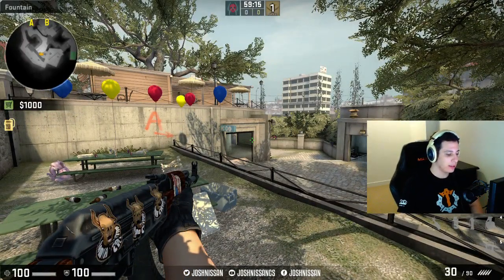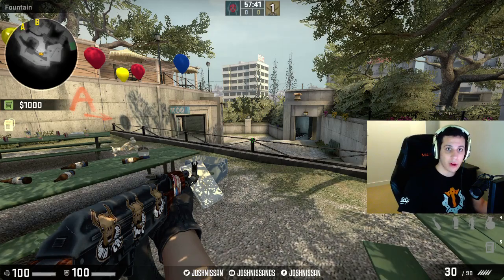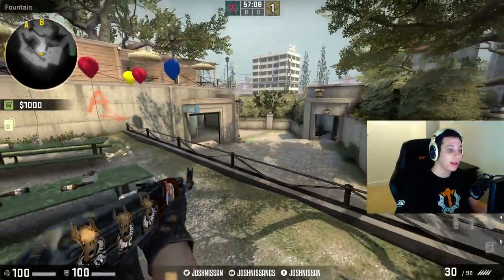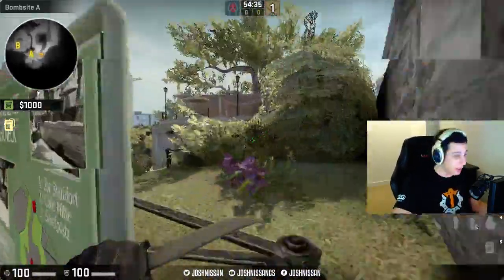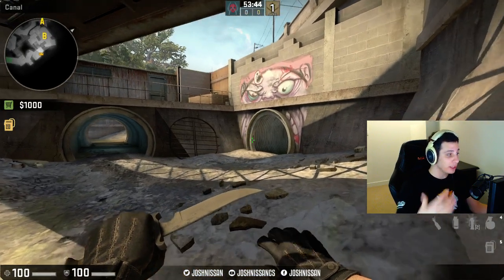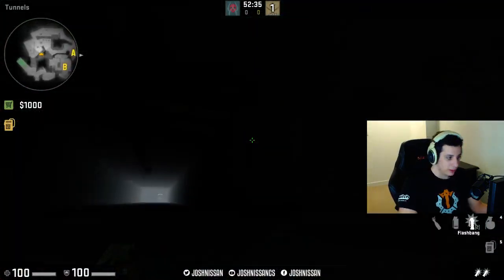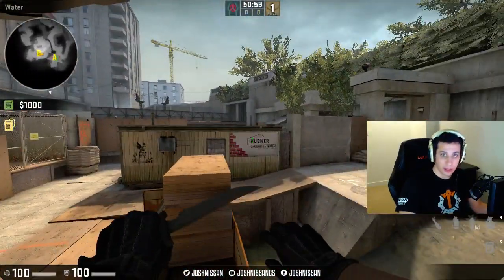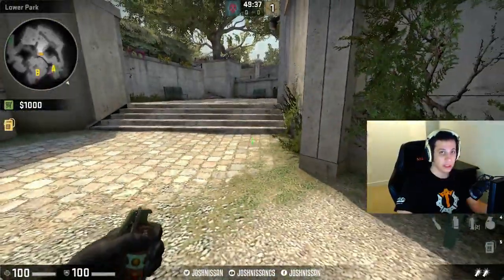IGL Series: Utilizing Your Players